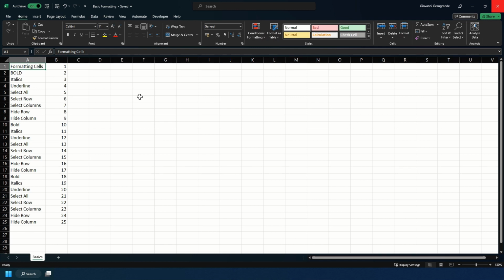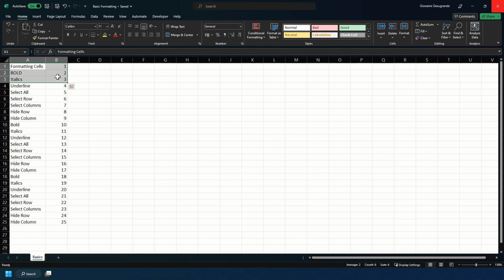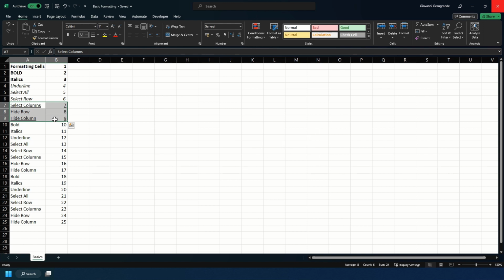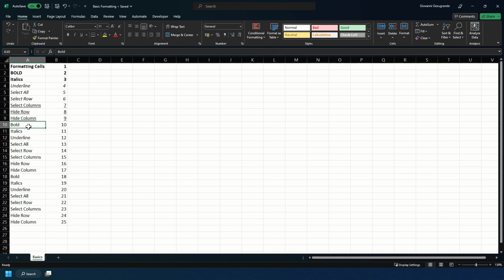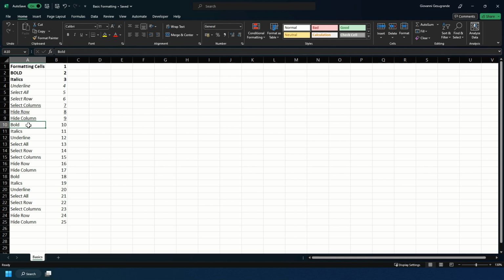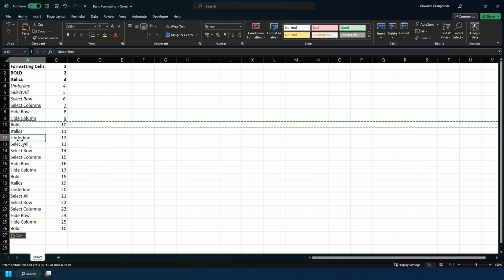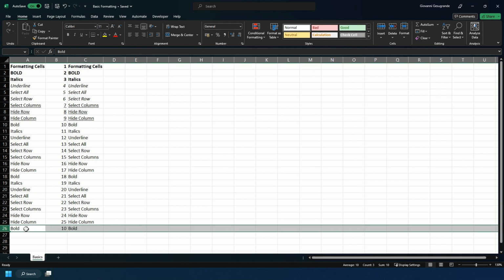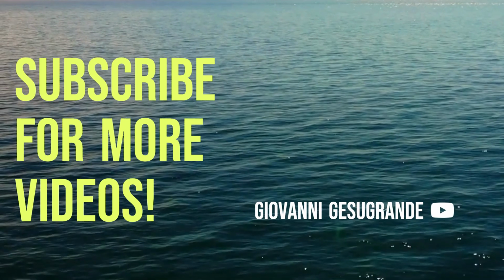Basic Formatting in Excel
In this tutorial, I'll show you the basics of formatting in Excel, including shortcuts for bolding, underlining, and italicizing cells. I'll also cover how to select rows or columns and hide them, as well as how to select all data in a table or sheet. These formatting tips will help you organize your data, highlight important information, and make your spreadsheets easier to read and understand. I'll walk you through step-by-step how to use these formatting tools, including keyboard shortcutS. Whether you're new to Excel or a seasoned pro, this tutorial is a great way to brush up on your formatting skills and make your spreadsheets look more professional.